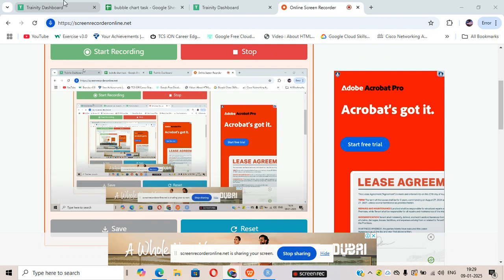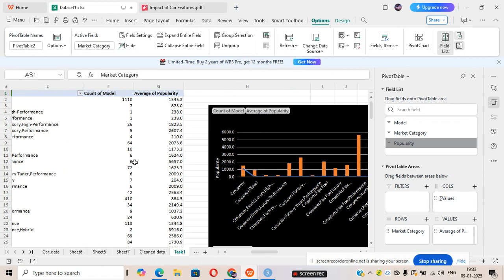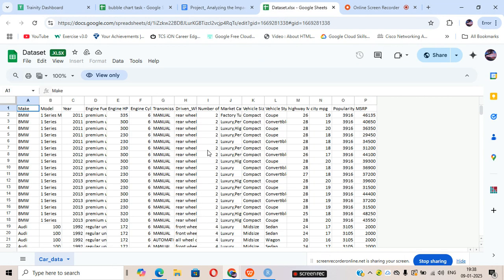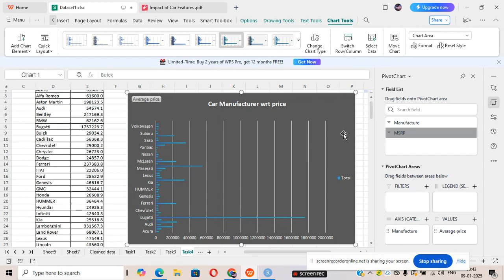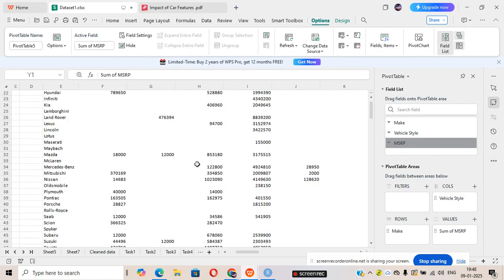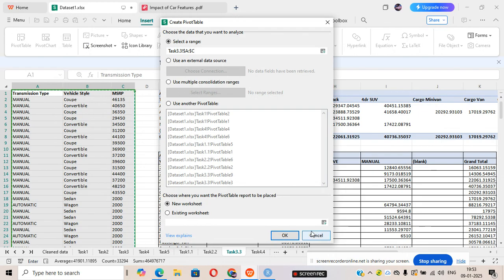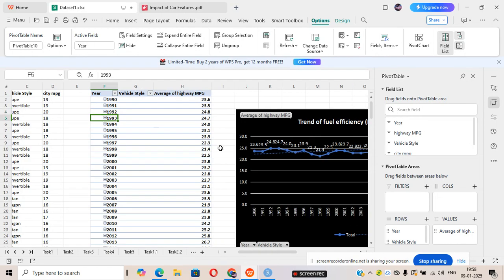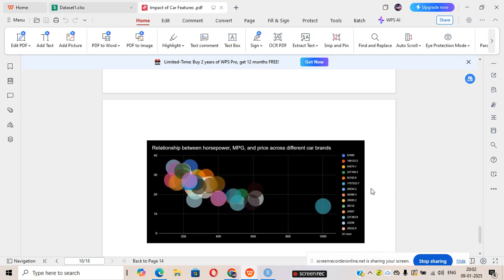Impact of car features in Trainity project 6